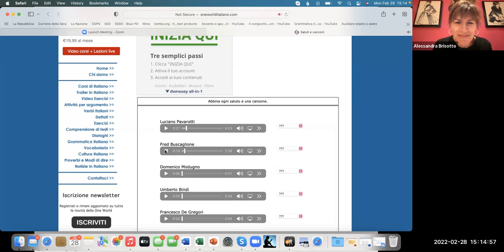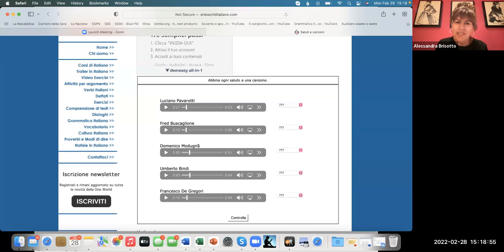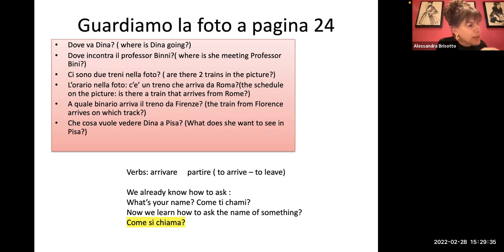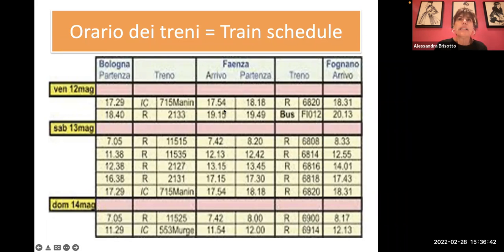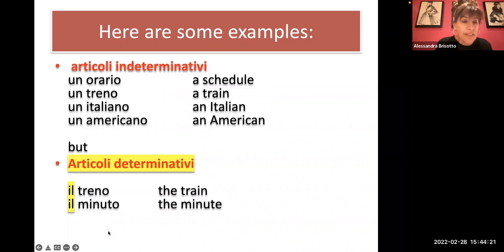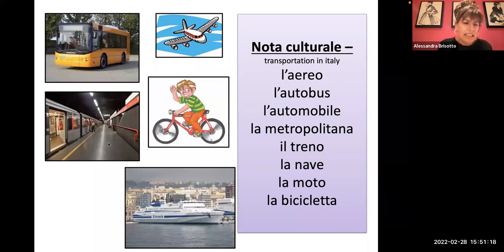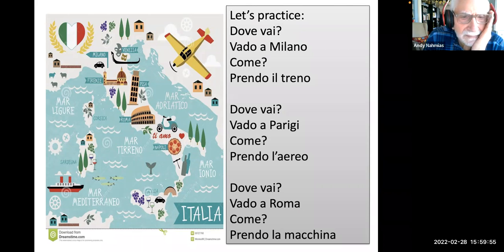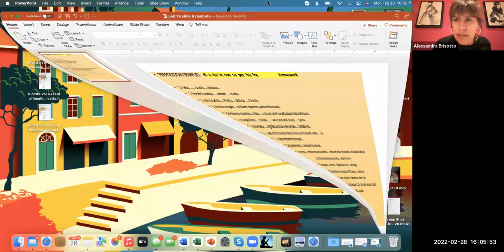Italiano 1 - 2/28/22